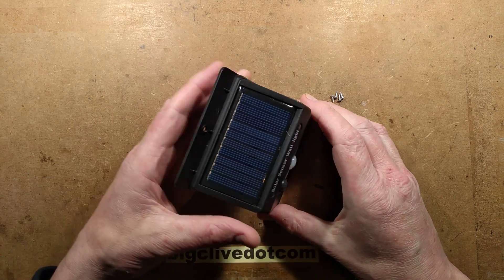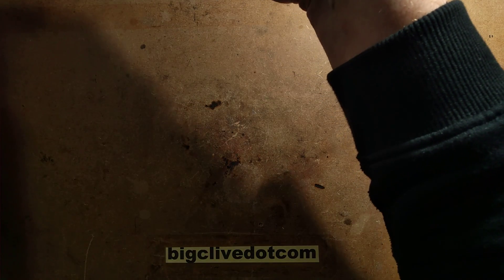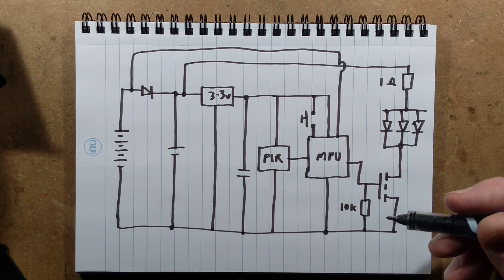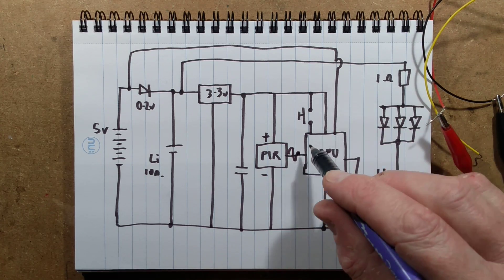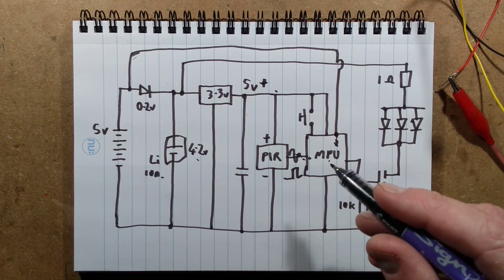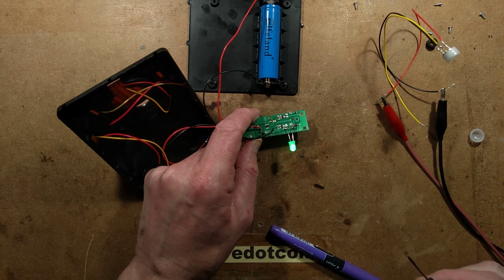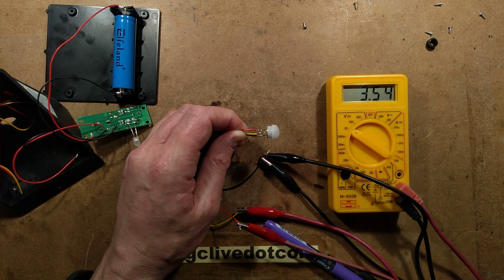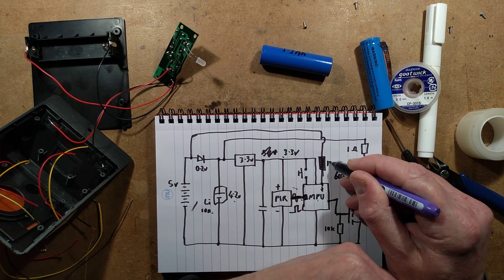Autopsy on a badly designed solar light (no lithium charge control).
I was sent this light by Neville, who got four of them at the same time, but three failed after a small amount of use.
The design looks fairly typical for these, but there are a few design flaws, and the PCB seems designed for a group of three NiMh cells instead of the 18650 lithium cell fitted.
The transistor that switches the LEDs is indeed a MOSFET (A2SHB).  The PIR sensor looks like a standard one, but has extra circuitry in its case.

The general build quality, cell holder, LED arrays and solar panel all seem good.  Shame about the PCB design.